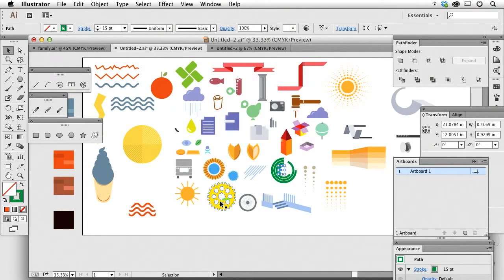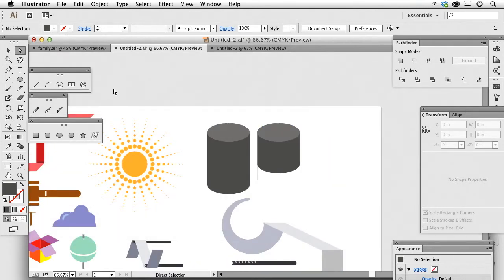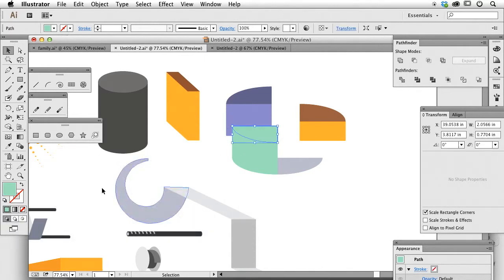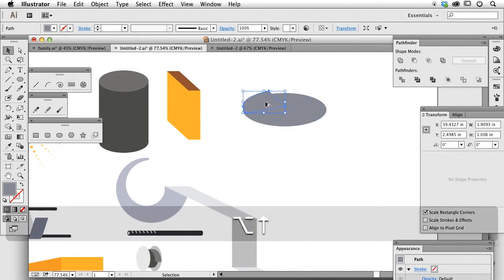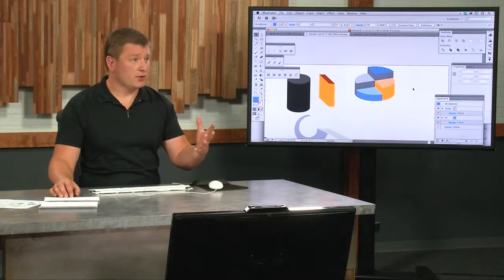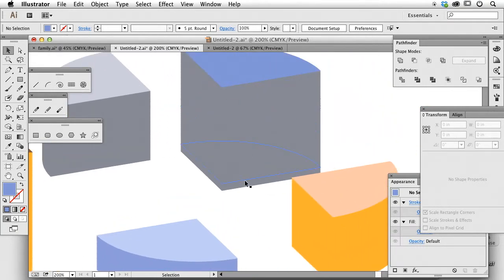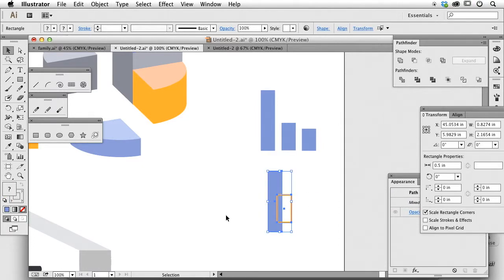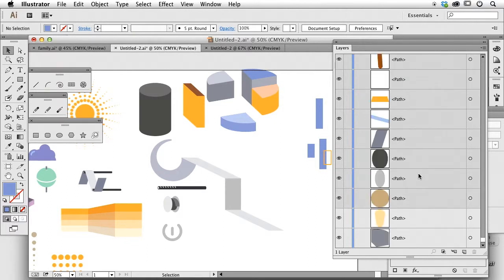cL 1407 HOPPEIG D2S13 Adding Dimension HD